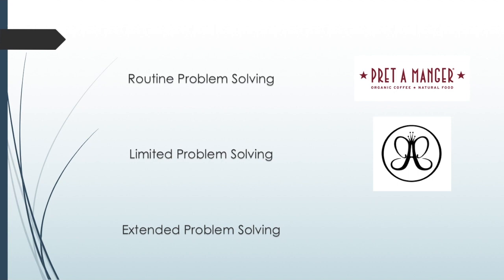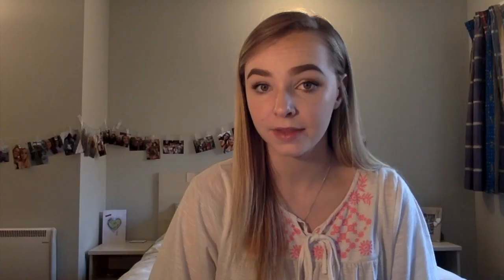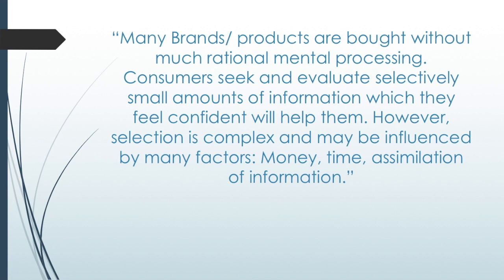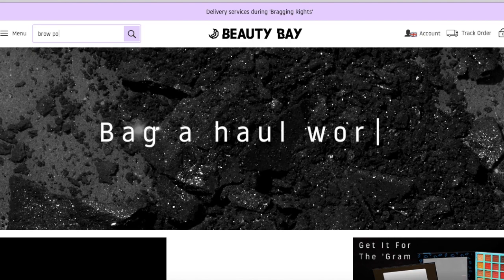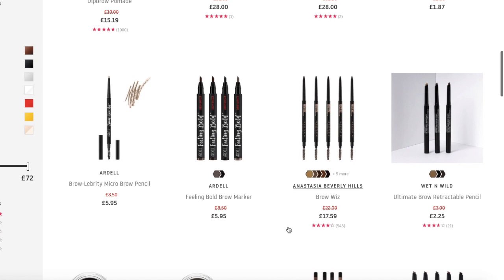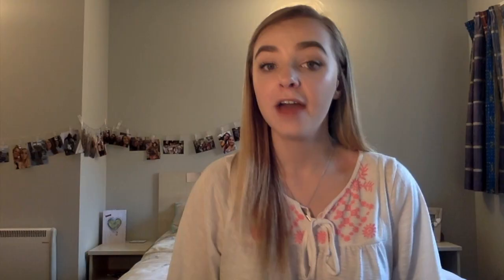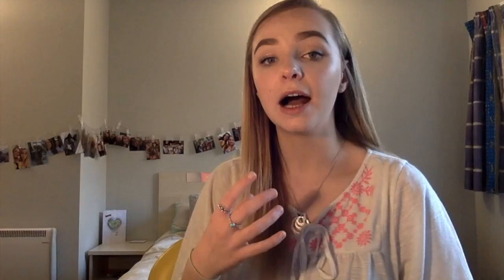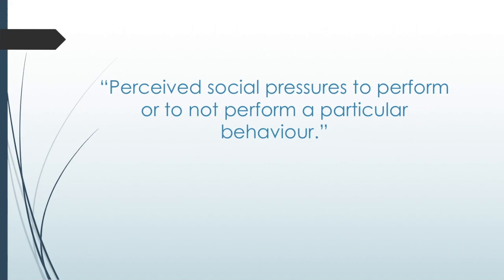UMC Vlog c3526233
My Buyer behaviour Vlog

References:
Taylor, C & Barber, NA 2016, ‘How will my wine purchase decision be viewed by others?’, Journal of Wine Research, vol. 27, no. 3, pp. 202–225, viewed 6 November 2018,

Gosnay, R. M and Richardson, N (2010) Develop your Marketing Skills,  2nd ed., London: Sunday Times, Kogan Page• Hollensen, S. (2016), Global Marketing: a decision-oriented approach, 7th ed., Harlow – Prentice Hall

De Chernatony, L. and McDonald, M. (2010), Creating powerful brands in consumer, service and industrial markets, 4th ed., Routledge

Ajzen, I. (1991). The Theory of Planned Behaviour; Organisational Behaviour and Human Decision Processes, 50, pp.179-211

Baines, P, Fill, C, Rosengren, S & Antonetti, P 2017, Fundamentals of marketing, Oxford, United Kingdom : Oxford University Press, [2017], viewed 6 November 2018,

Lane, D. (2018) An Introduction to Buyer Behaviour. Lecture notes. Understanding Markets and Customers, MARK406, Leeds Beckett University.